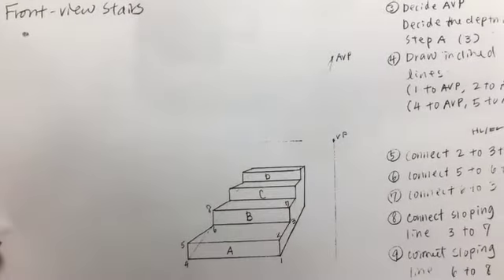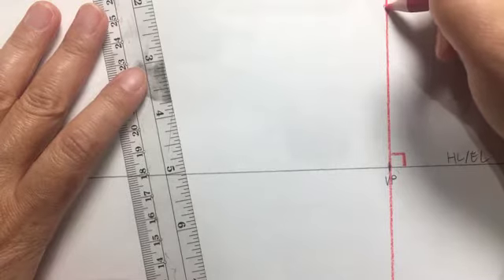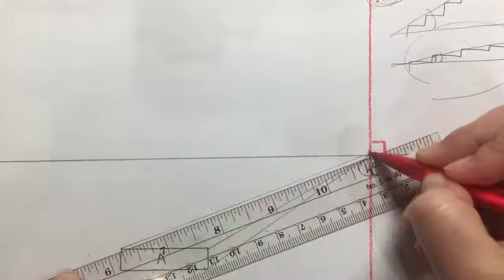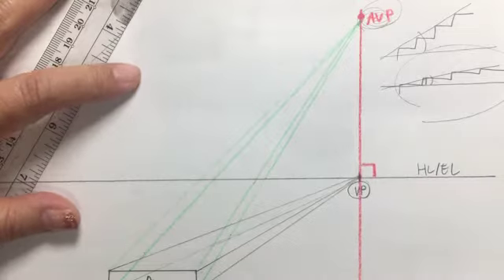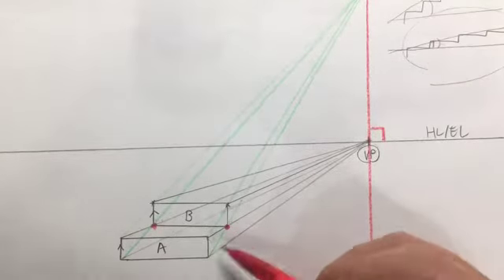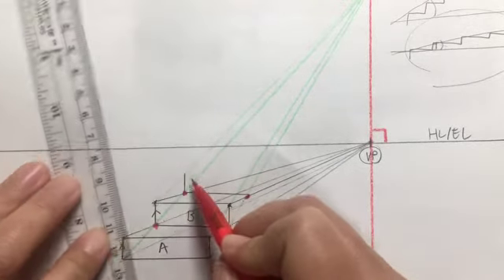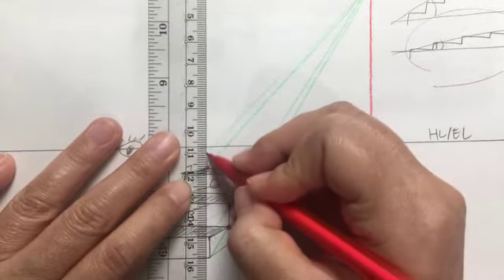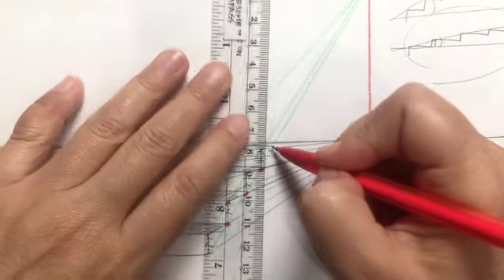One point perspective 6 stairs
One point perspective handout demo_stairs